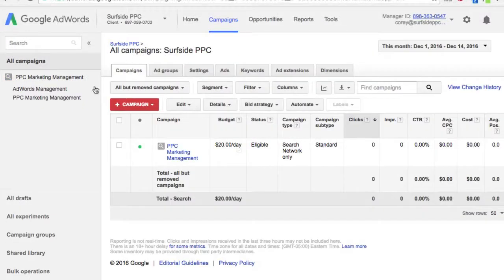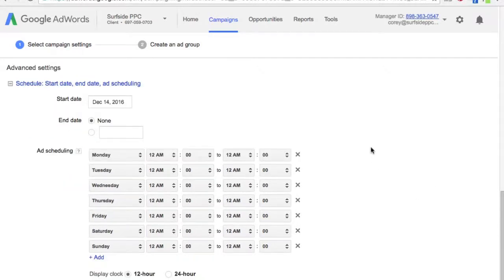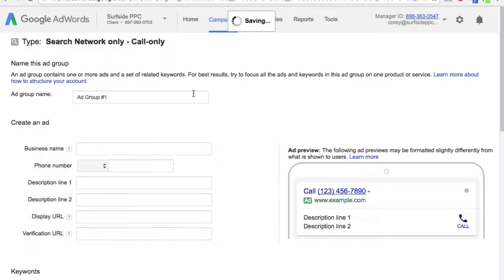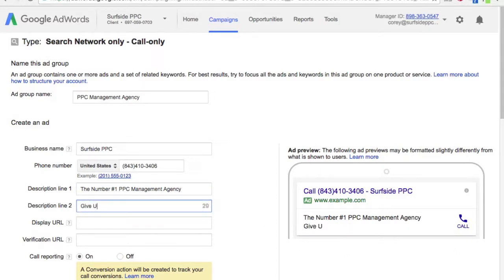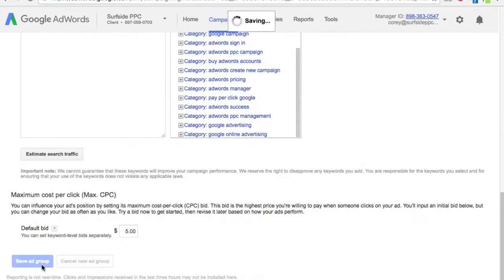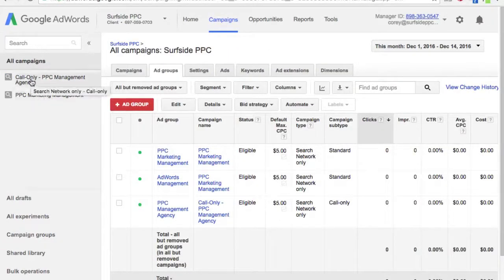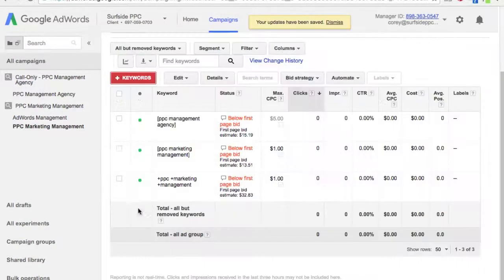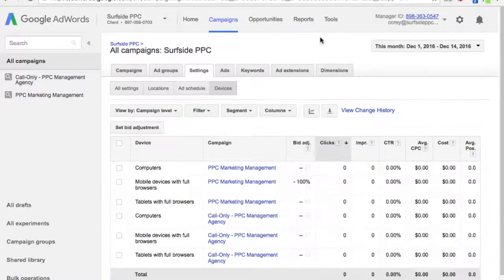How to Set Up Google AdWords Mobile Call Only Campaigns Tutorial 2017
Discover how you can set-up Google AdWords Mobile Call Only campaigns.  With call only campaigns, you only bid for phone calls to your business on devices that can make phone calls.  Your ads will only show up with your phone number, your business name, and some description text, and potential customers only have the option of calling you rather than going to your website.  Google AdWords and Bing Ads have made great strides in helping business drive phone calls to their business so you definitely want to take advantage of Mobile Call Only AdWords ads that help drive targeted business phone calls.